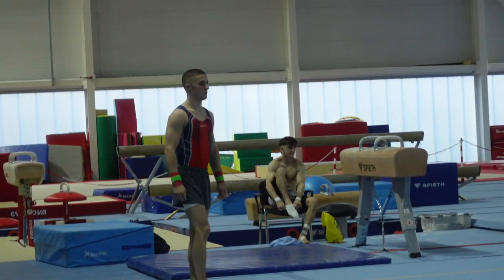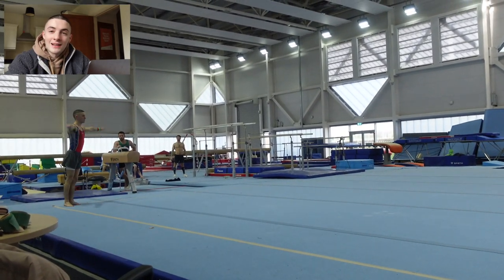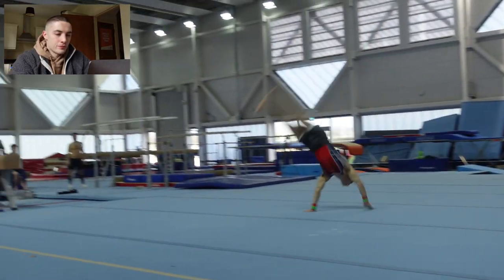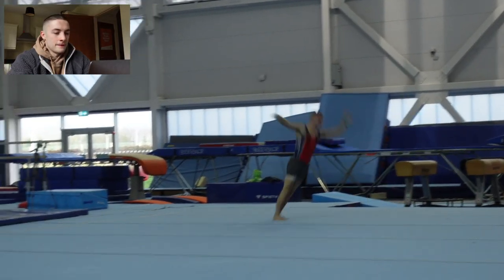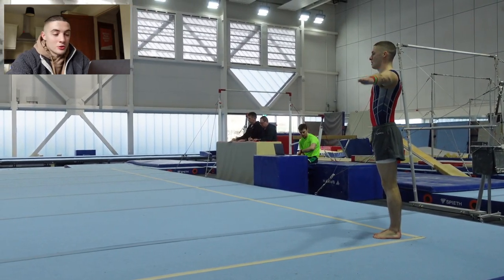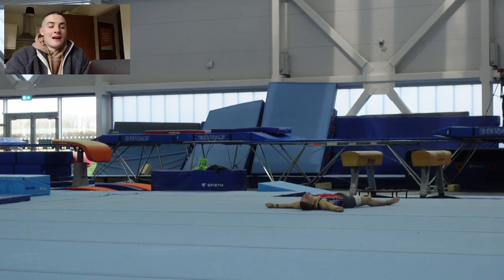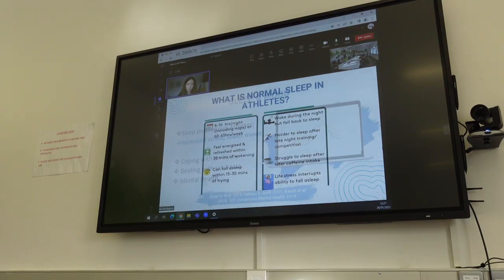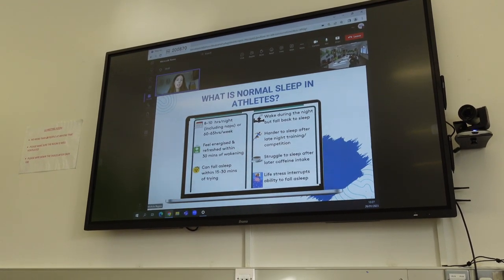The Floor Trials